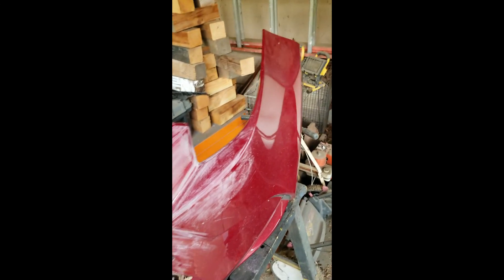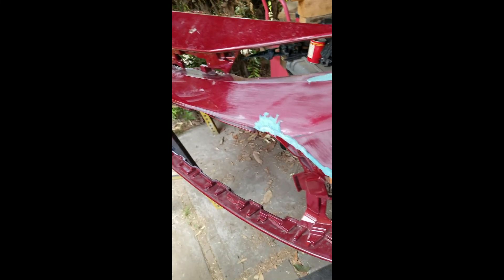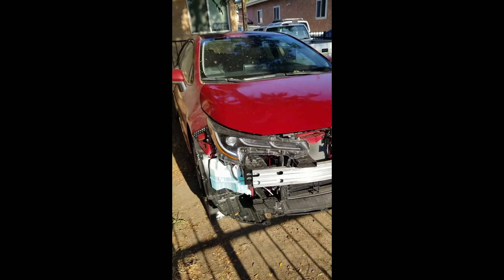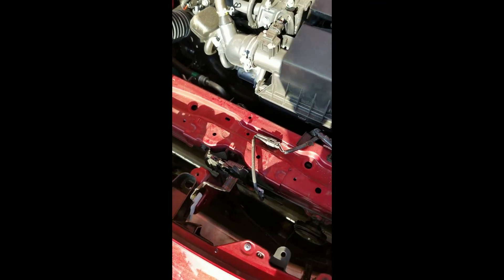2022 Corolla...can you do a wreck repair using no parts ?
Today we show how you can repair a vehicle when no parts are available